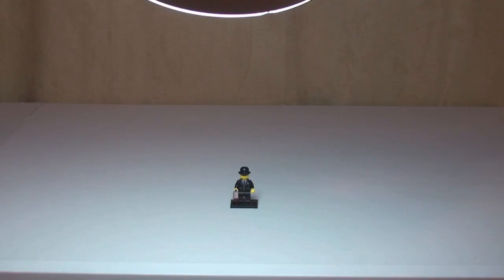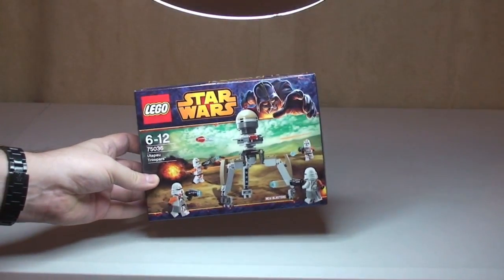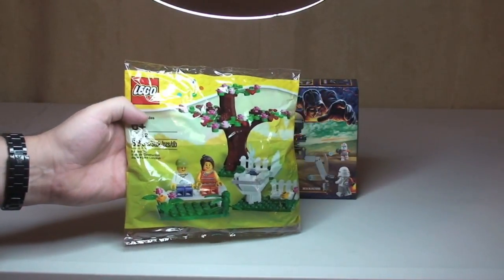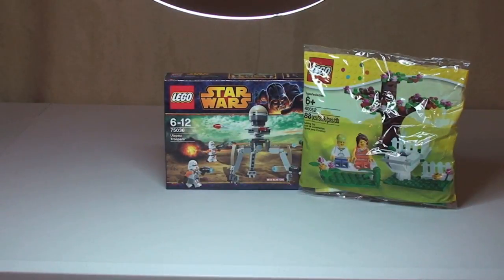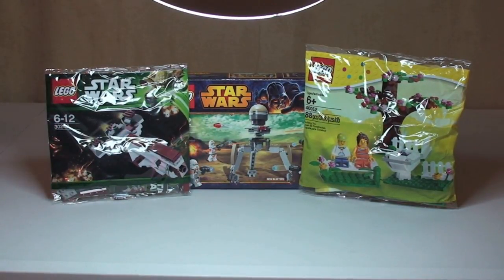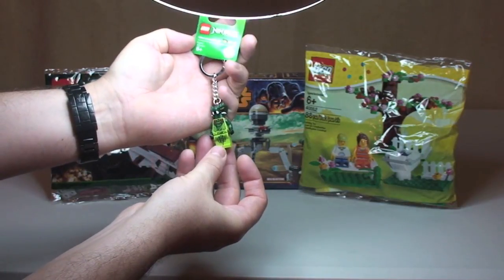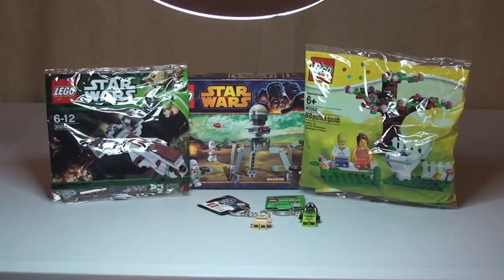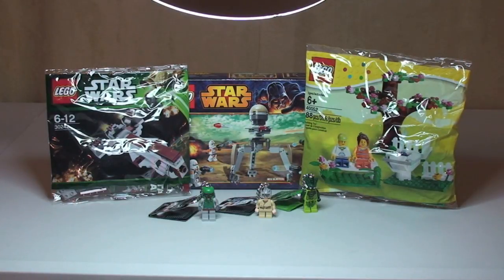CLOSED - LEGO 800 Subscribers Giveaway Competition (see description for rules) - CLOSED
THIS COMPETITION IS NOW CLOSED, PLEASE DO NOT ENTER.
THANKS TO ALL THAT ENTERED THIS ONE.

Hi, to celebrate my channel reaching 800 subscribers i have created this competition.
COMPETITION NOW CLOSED DO NOT ENTER, THANKS

The Rules:  COMPETITION NOW CLOSED DO NOT ENTER, THANKS
1.  Write 'Win Lego' in the comments to this video.
3.  You must like this video
4.  One entry per subscriber, repeat entries will be ignored and you may be disqualified.
6.  I will use random.org to select the winner.
7.  I will announce the winner on my channel as soon as possible after reaching 1000 subscribers and show the winner being drawn from random.org.
8.  The winner will have 2 weeks to claim their prize following the announcement as to who has won.  Failure to do so will result in someone else being selected through the same process at random.org.

The competition is open to anyone that adheres to the above rules, i will cover all shipping costs.  COMPETITION NOW CLOSED DO NOT ENTER, THANKS

I recommend sharing this video in order to help to reach 1000 subscribers, and for me to end the competition and for you to be in a better position to win.

Good luck and thanks for your continued support

Destination Lego